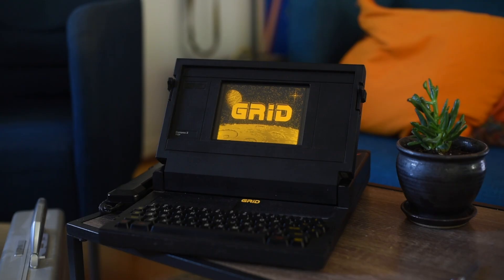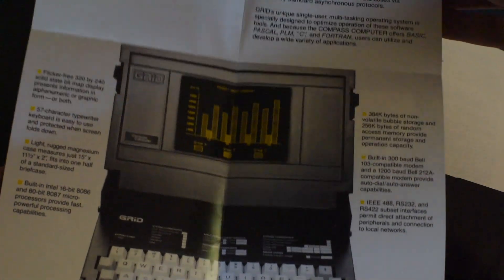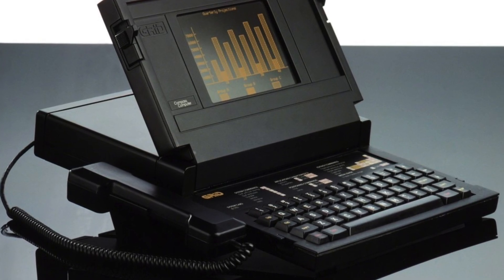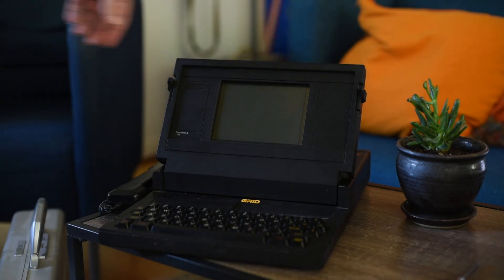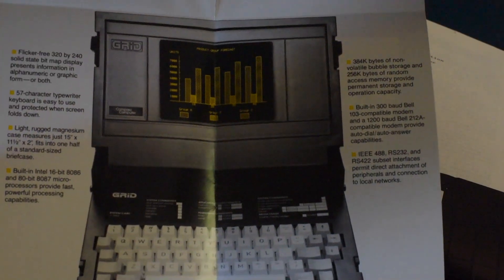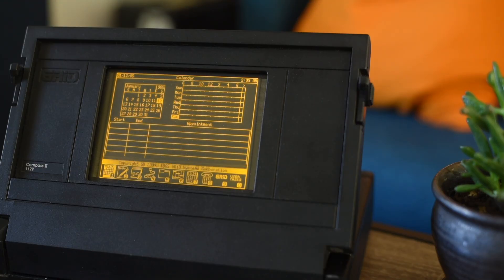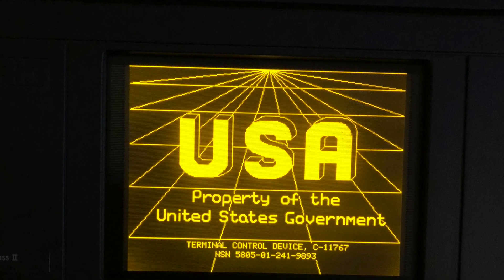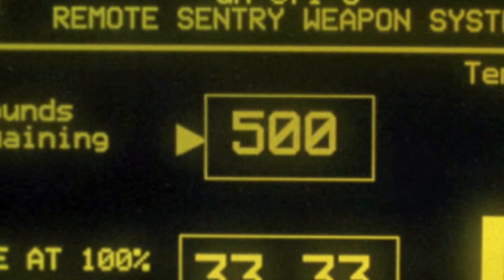The First Laptop had Cloud Services in 1982, a Cameo in Aliens, and a $20,000 price tag?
Join us for the first Silicon Valley story segment, where we'll explore how the world's first laptop came to be- through a stealth startup formed by elite researchers  in the late 70s- and all the other now-forgotten firsts that came with the GRiD Compass 1101.